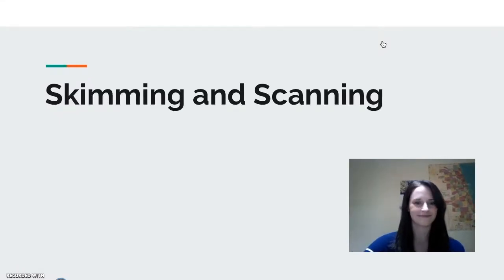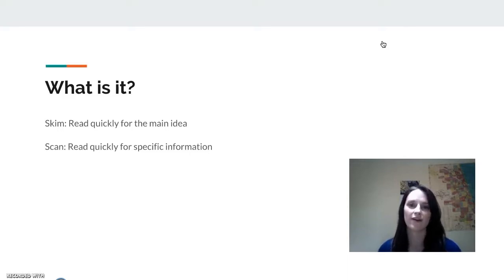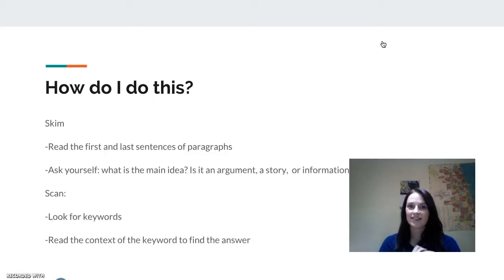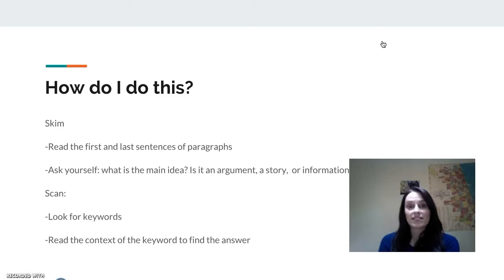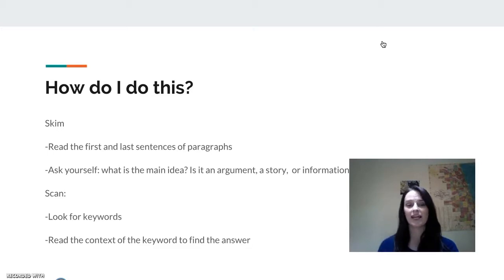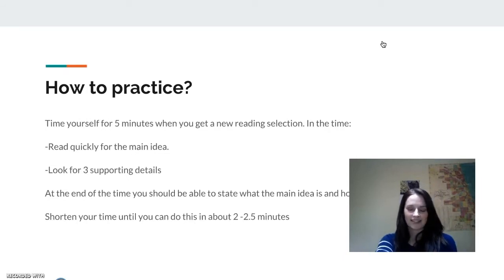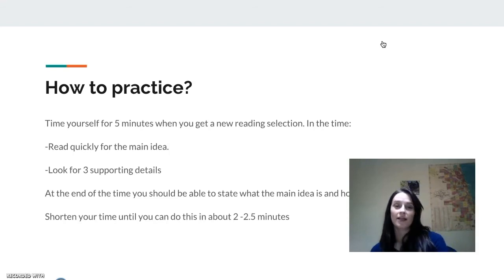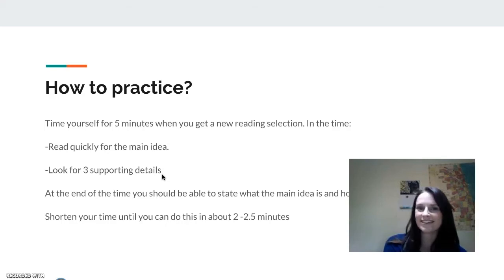Skimming and Scanning on IELTS and TOEFL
Discussion on how to skim and scan on English tests